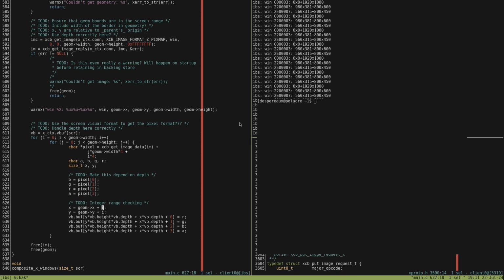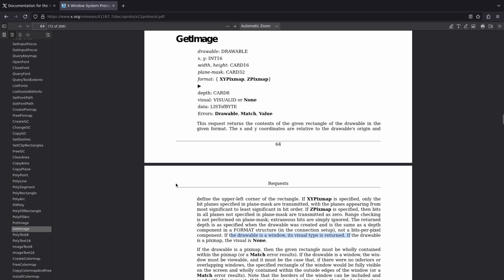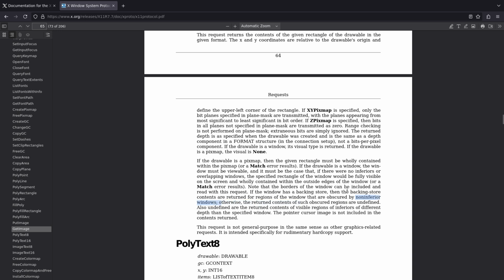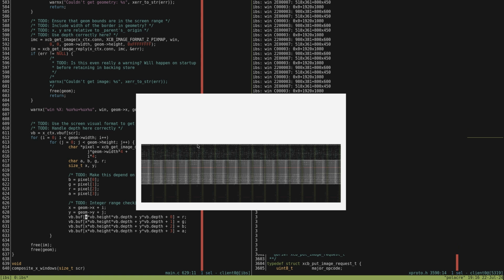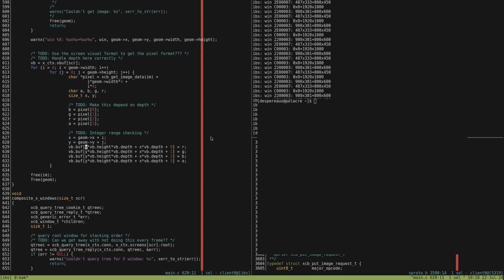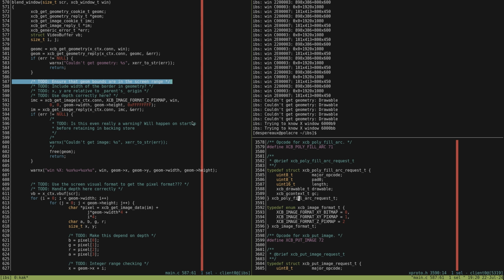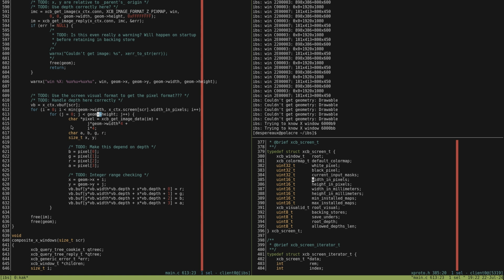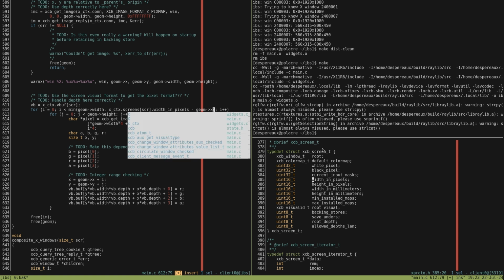22 - Improved Broadcaster Software: Fixing, and Making, Bugs (Part 3/9)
With the basics of video preview working, it's time to clean up some of the problems we left behind in our wake.

PS: Apologies for the audio clicks and pops, I don't have a means to deal with it at the moment (perhaps a future project!)